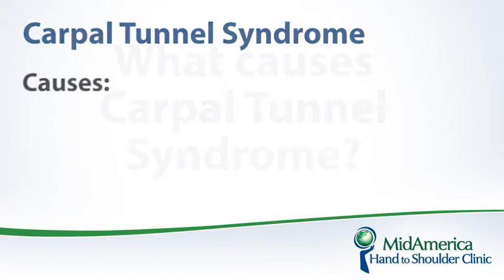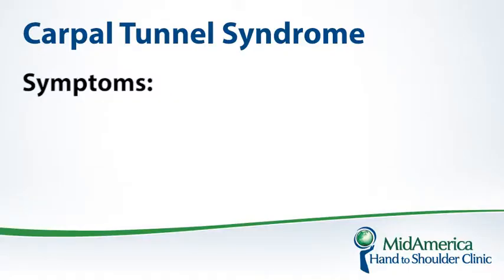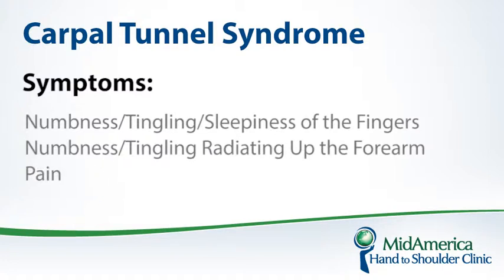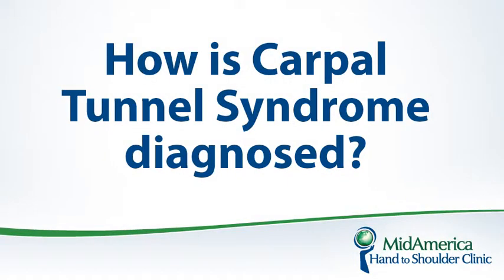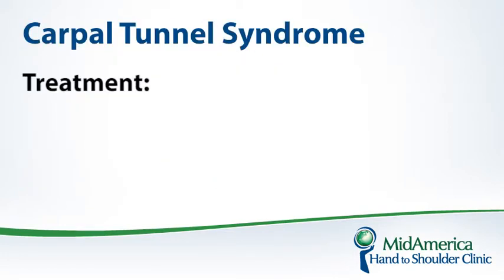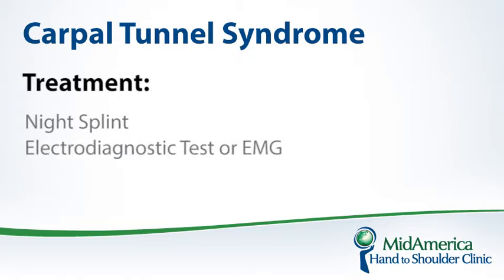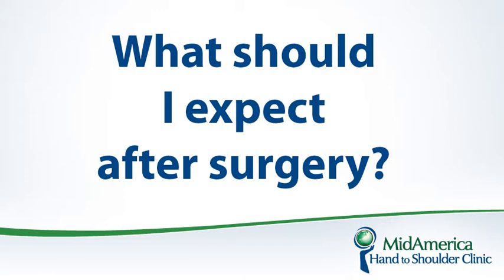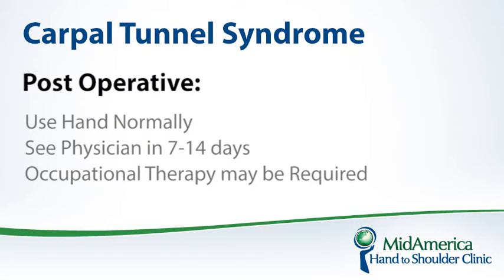Dr. Kronen on Carpal Tunnel Syndrome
Dr. Kronen talks about the causes, symptoms, and treatments of Carpal Tunnel Syndrome.